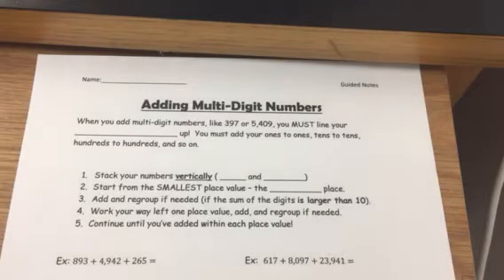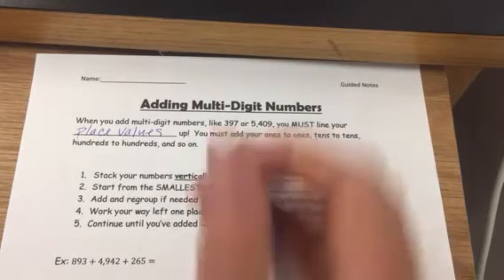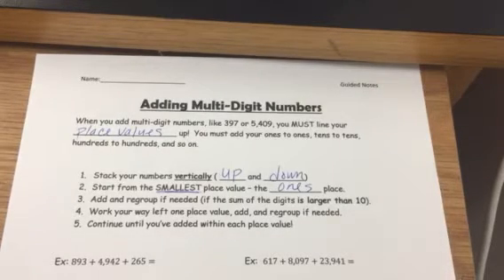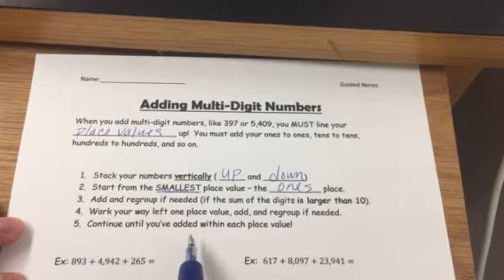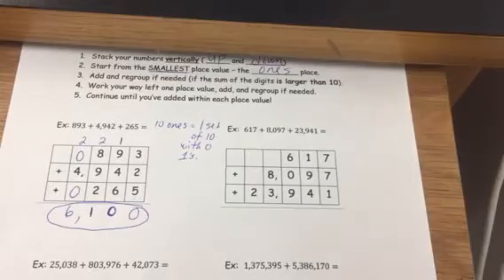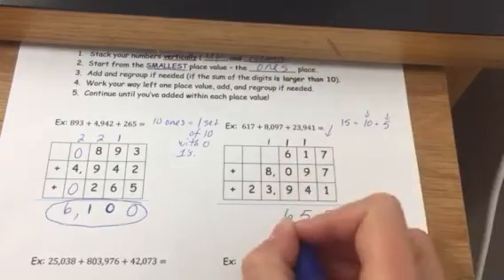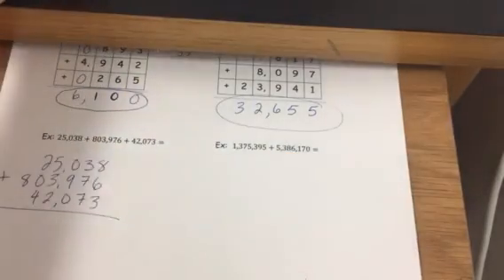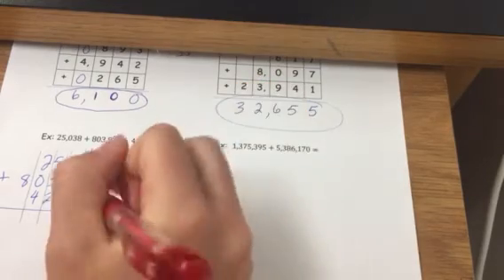Adding Multi-Digit Numbers